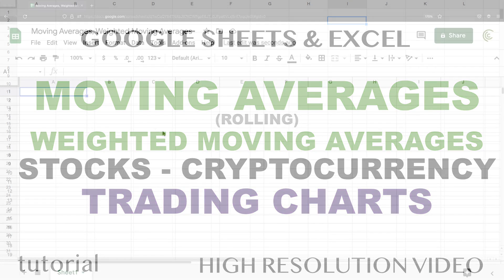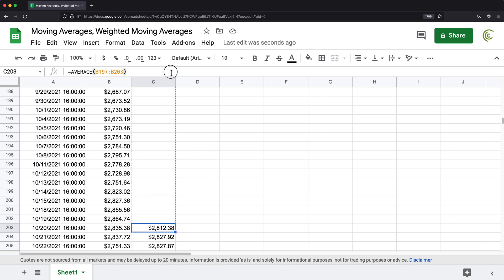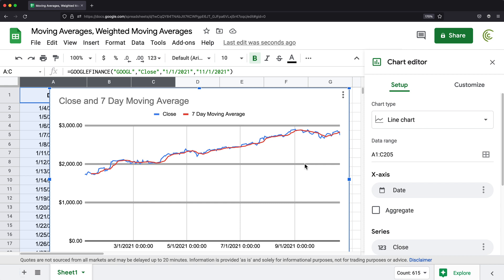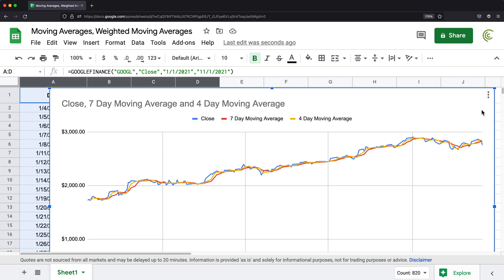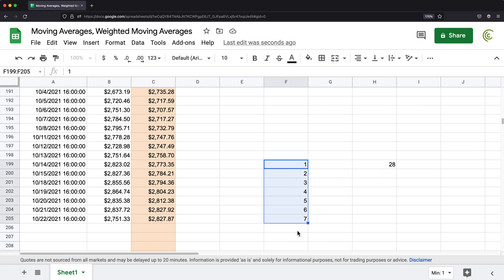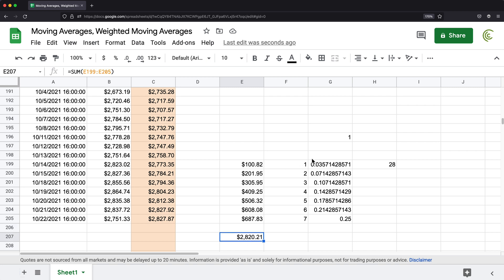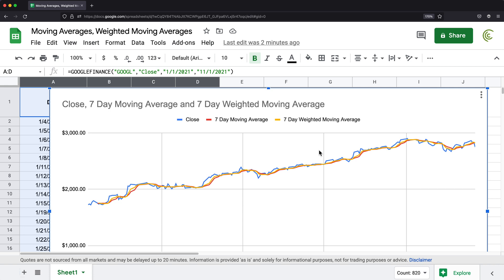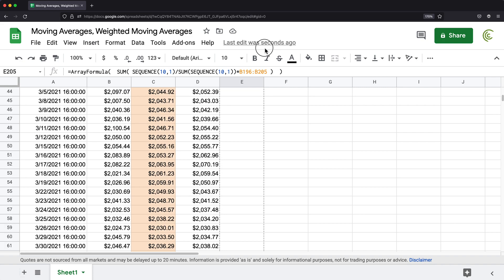Moving Averages in Stock, Bitcoin, Cryptocurrency Trading Charts Explained - Excel & Google Sheets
How to read and understand moving averages & weighted moving averages in stock & cryptocurrency trading charts.
Detailed explanation how they are calculated and what they represent. You can calculate them yourself using Excel or Google Sheets.